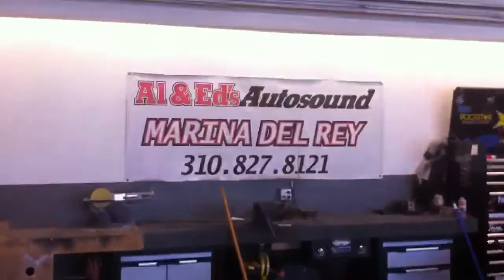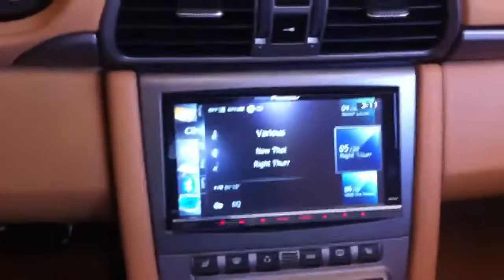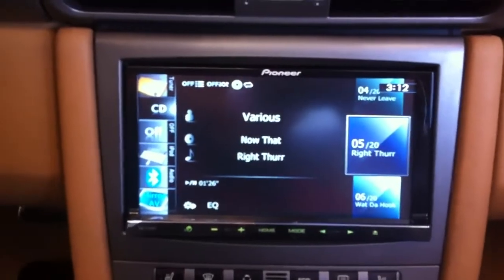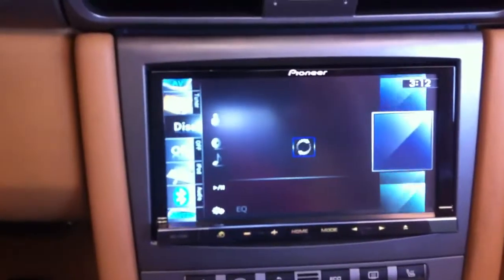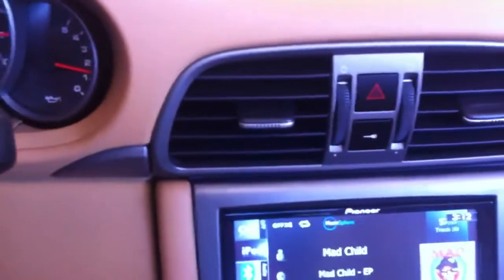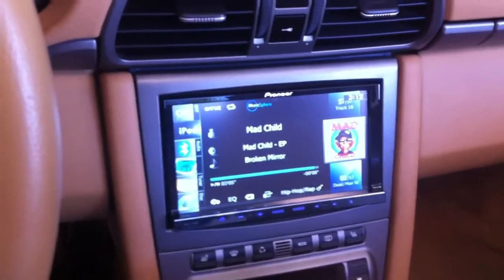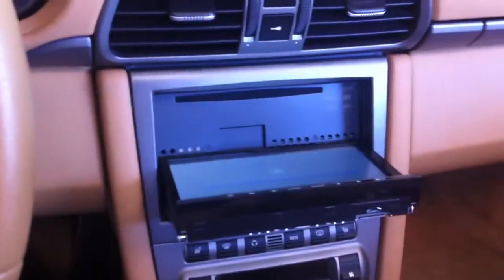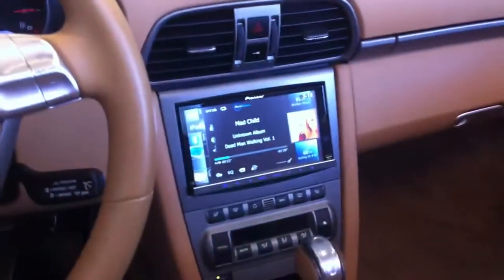Pioneer AVIC-z130BT navigation Porsche Carrera 2007 ipod iphone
Al & Ed's Autosound in Marina Del Rey has done it again! Were the first to install an AVIC-Z130BT in a 2007 Porsche Carrera. Completely rewired and bypassed the stock amplifier and replaced it with a 6channel JL Audio XD600/6. It offer ipod, iphone, pandora control, hd ready and sat ready.